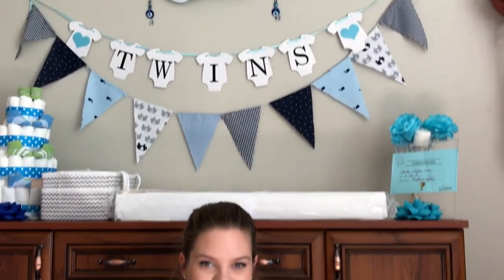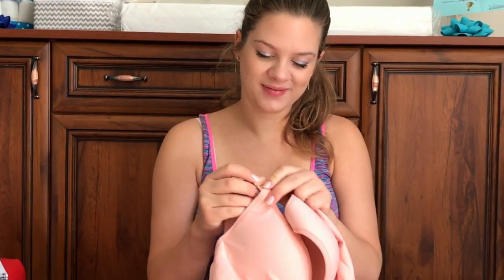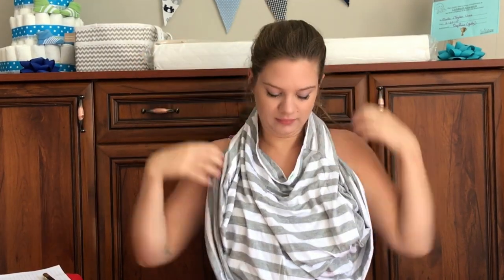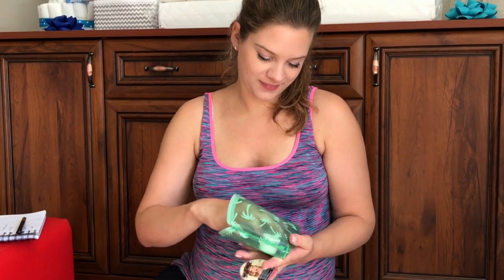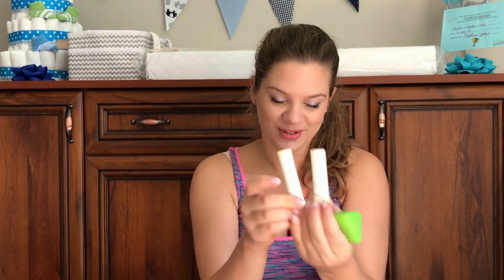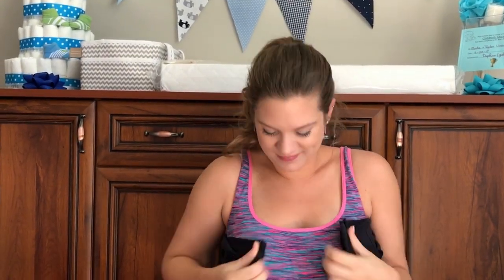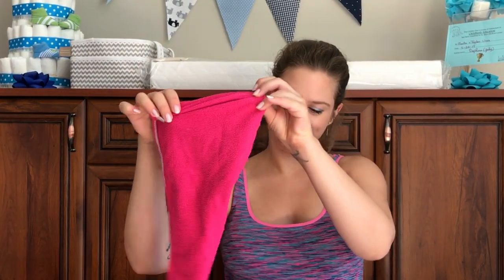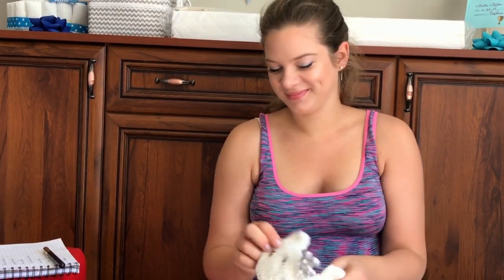My hospital bag for Twins' delivery | Marta Michalska-Uras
Hospital Bag packing list:

[x] Pump and accessories

[x] Snacks and drinks

[x] Change -money

[x] Hair dryer

[x] Laundry bag

[x] Nursing bras

[x] Socks

[x] Wet wipes

[x] Hair ties

[x] Earplugs

[x] Robe

[x] Mouth wash

[x] Small towel for forehead

[x] Twin-Z pillow

[x] Peppermint tea bags

[x] Nursing pads (leakage)

[x] Maternity pads and disposable pants

[x] Hot packs for breasts

[x] Hands free bra

[x] Hand sanitizer (diaper bag)

[x] Nipple cream

[x] Nipple shields

[x] Breast feeding gown

[x] Lip balm

[x] Face cream

[x] Shower gel, intim gel, shampoo, conditioner

[x] Water spray, fan

[x] Eye-mask

[x] Pashmina

[x] Hair ties, hair brush

[x] Toothbrush, toothpaste

[x] Make up

[ ] Phone charger

[ ] Slippers & flip flops (wide ones)

[ ] Birth plan, documents

[ ] Books, music

[ ] Speaker

[ ] Meds taken daily

[ ] Pillows and pillow cases

[ ] Camera

[ ] Going-home outfit (big one ;) )

[ ] thank you/ gift cards for the staff

[ ] Colace

[ ] Essential oils

[ ] Headphones

[ ] Coconit oil

[ ] Clippers + nail file

Hi guys! My name is Marta, I’m married to the love of my life and we currently live in our third country (Poland, Czech Republic, now USA)
I create videos on family (we are blessed to have twin boys), our dog Karma, traveling and living in different countries, lifestyle, beauty, health, tips and tricks and much more!
I am huge fan of music - I sing Gospel, jazz & other genres, I love minimalism, natural products and animals :D